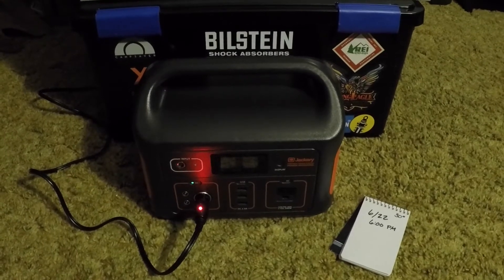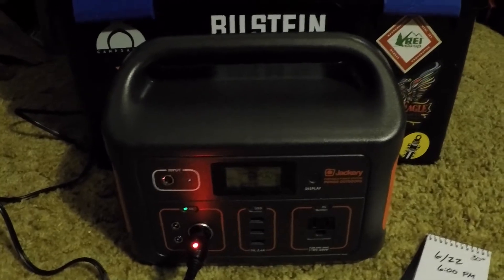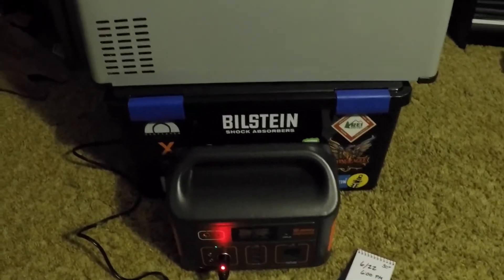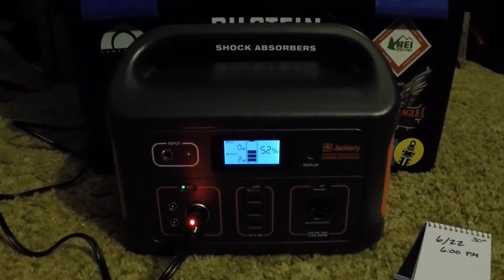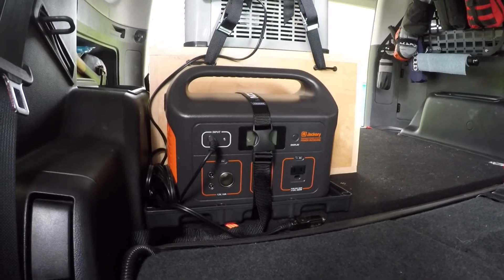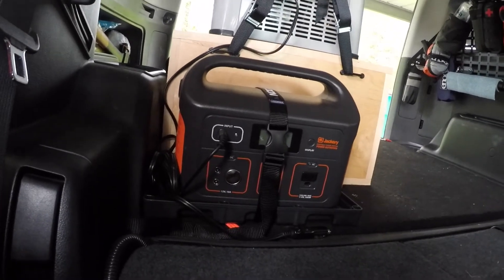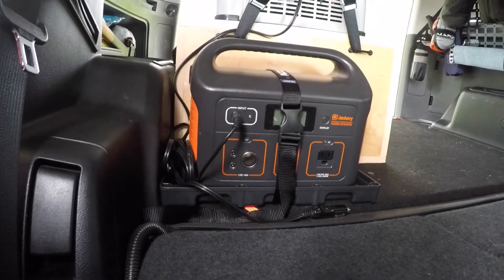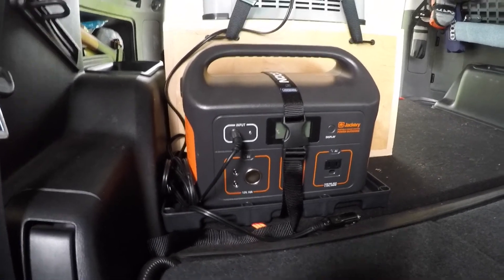How long will a Jackery Explorer 500 power a fridge?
Welcome to my first video! For this review I have tested how long a Jackery Explorer 500 will power a 32 quart Costway fridge.